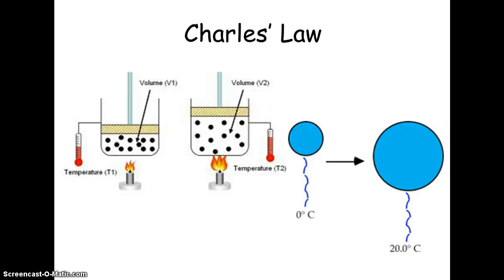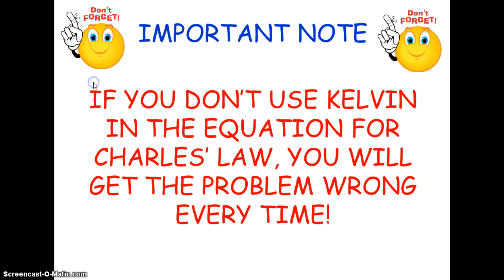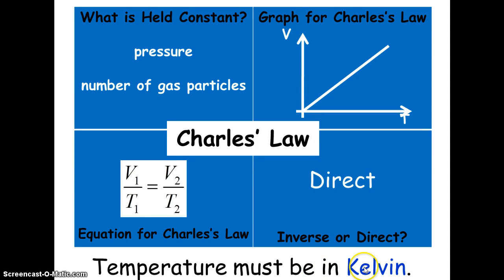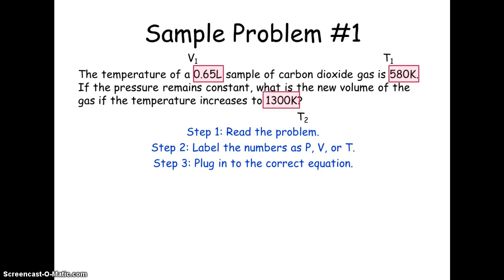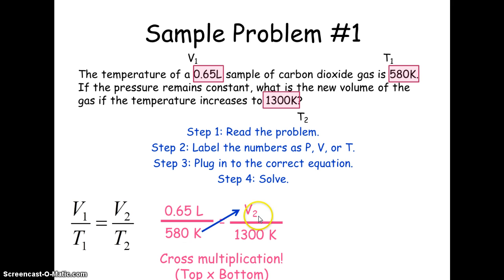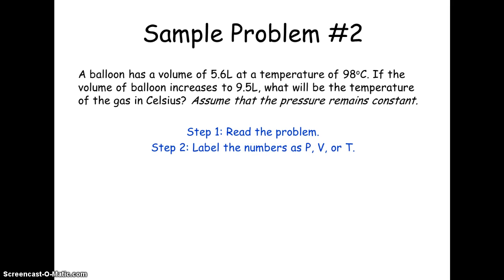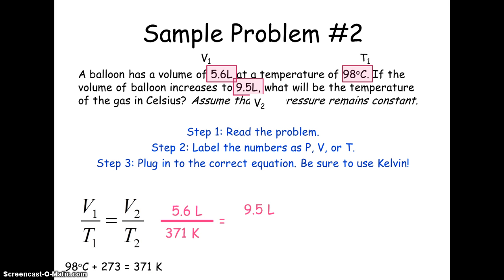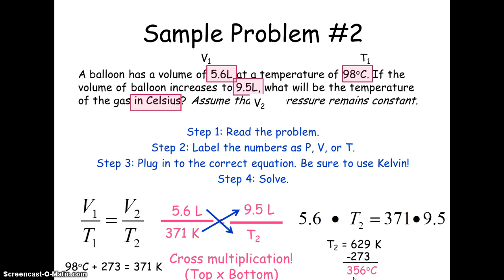Ms. Gaynor's Intro to Charles' Law